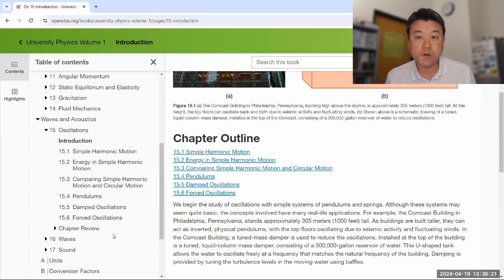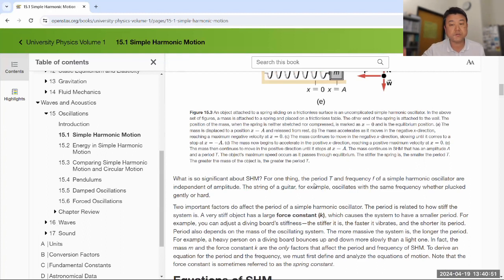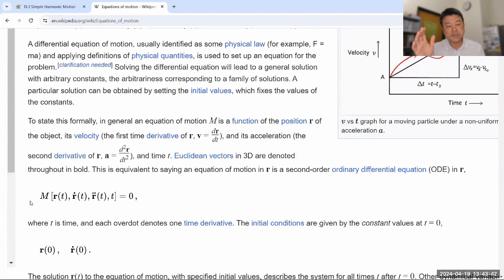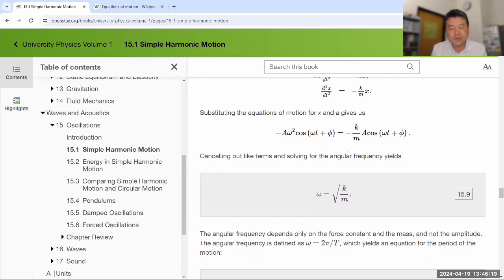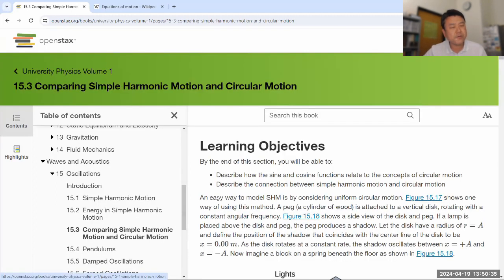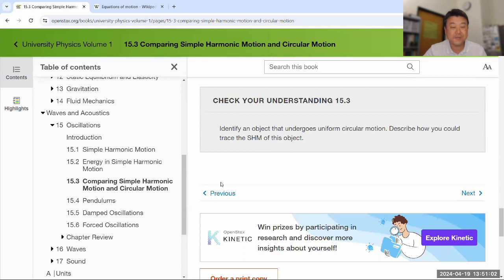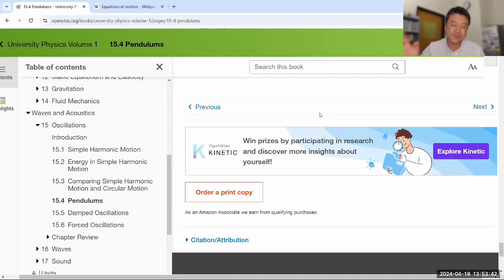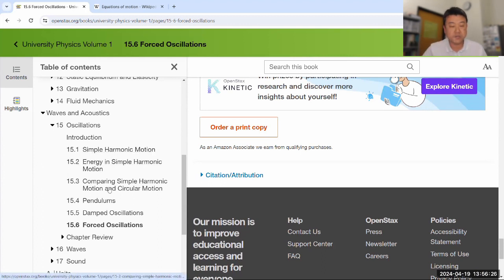Physics 4A - Chapter 15 Overview